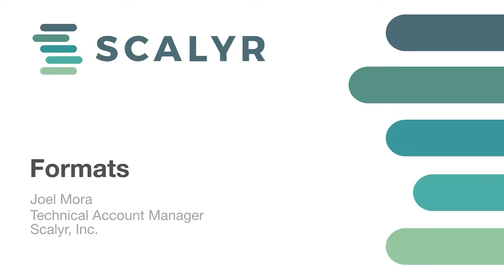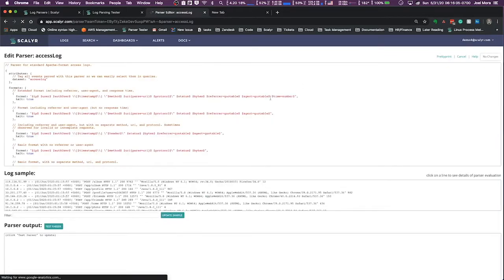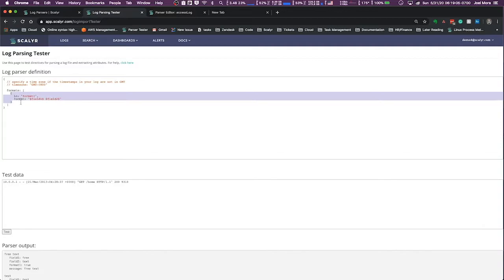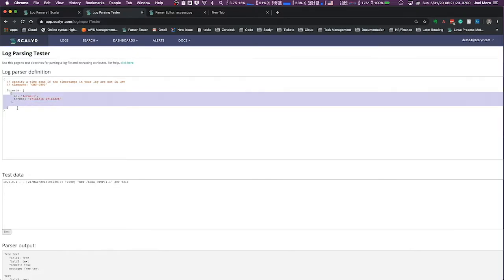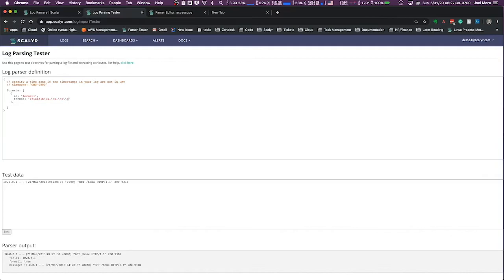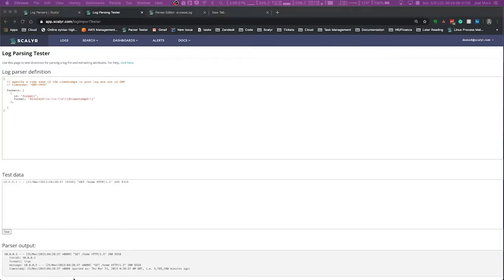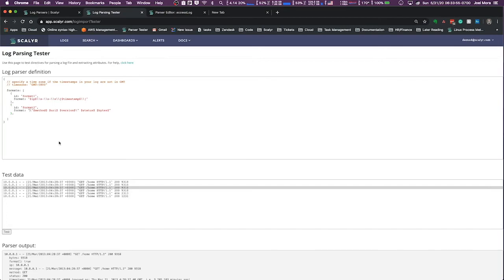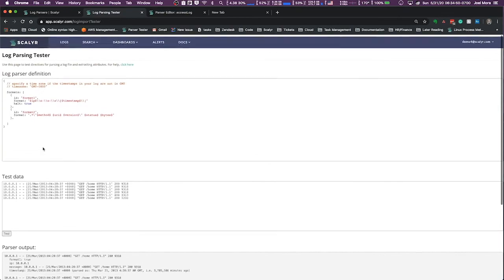Parsing 3: Formats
Explaining line formats, which are the core of the parser.